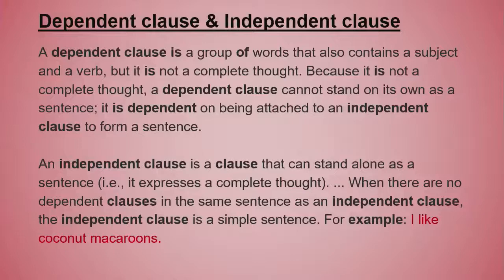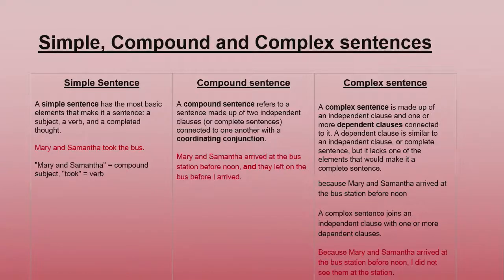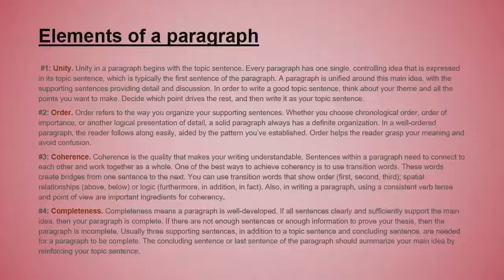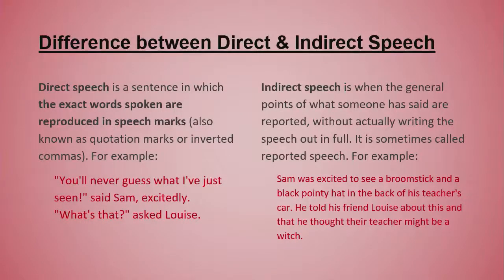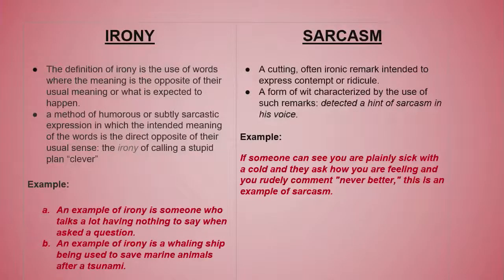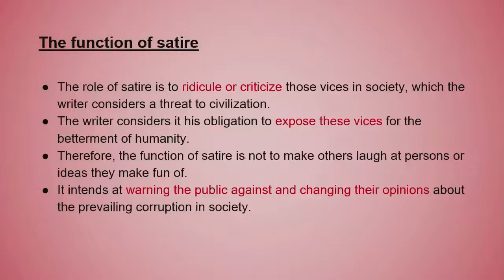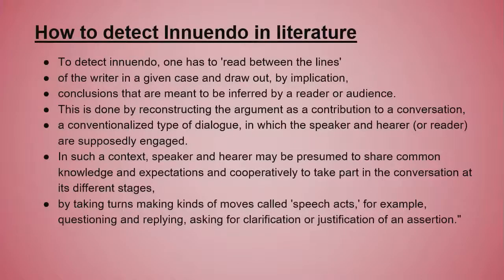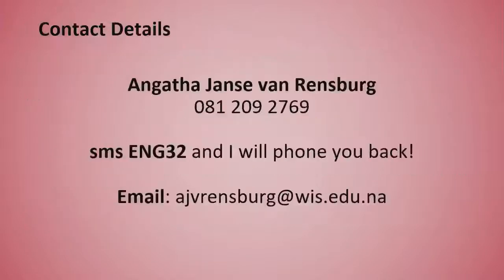IOL CC BES ENG32 2020